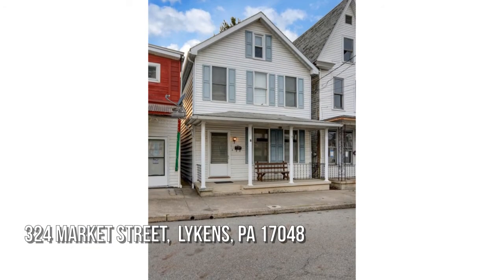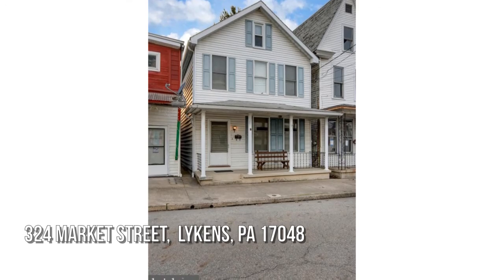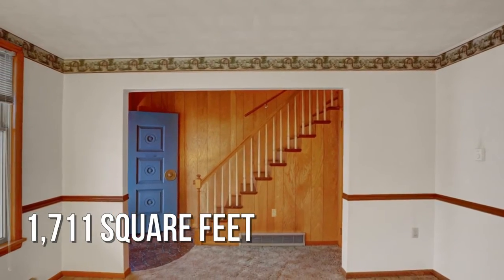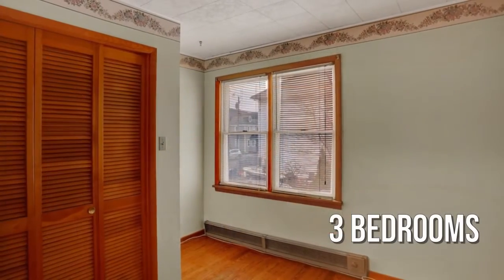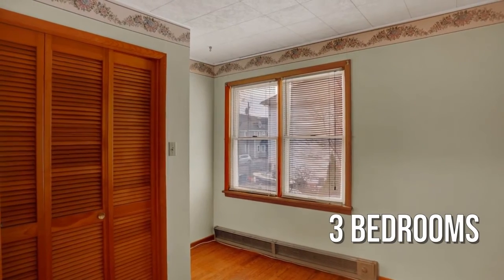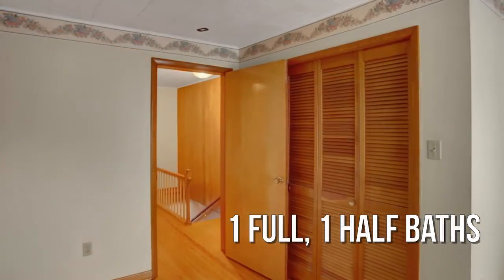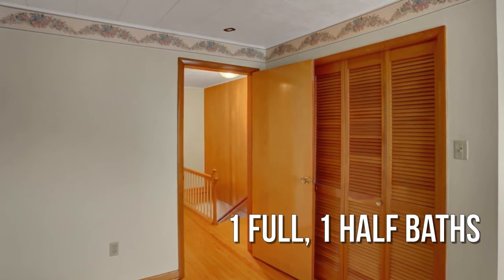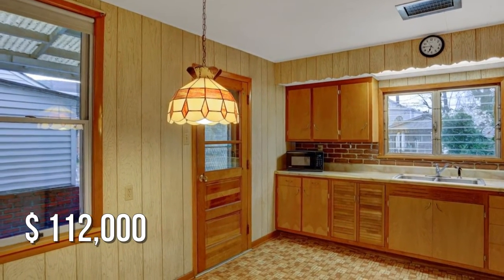324 MARKET STREET, LYKENS, PA 17048 - Lori Deitrich - MLS PADA131838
324 MARKET STREET
LYKENS, PA 17048
MLS PADA131838

Two story, well maintained  1700 sg ft traditional home with three bed and 1.5 baths .Property is within walking steps to Glen Park, shopping, library and banks. Fully fenced in back yard and a detached carport is an extra plus to this property. Gorgeous hardwood floors cover the upstairs with large main bedroom.  Bonus space noted in attic area fully carpeted and usable. It is believed that original hardwoods may be under the downstairs carpet as well. Double living room or could be used as half living and dining. Eat in kitchen with access to back covered porch.  Property is NOT in flood zone. Home Warranty offered with acceptable offer.

Contact Agent:
Lori Deitrich
Magnolia Realty Services